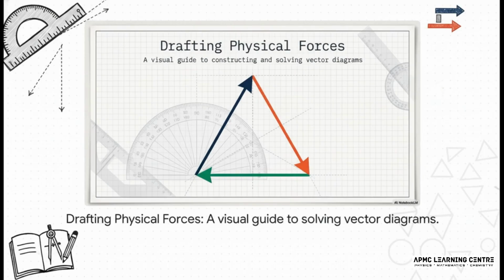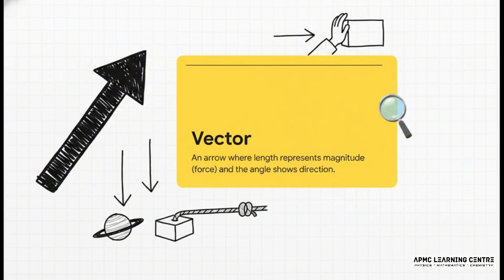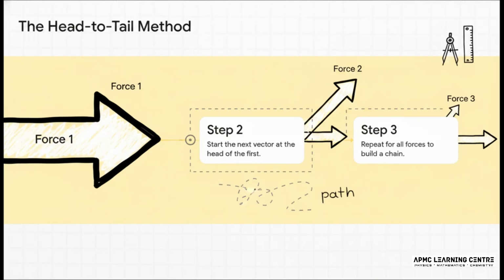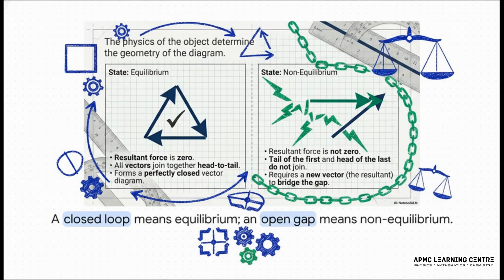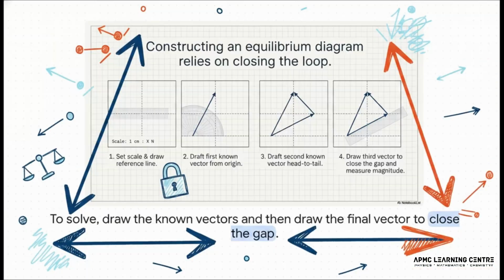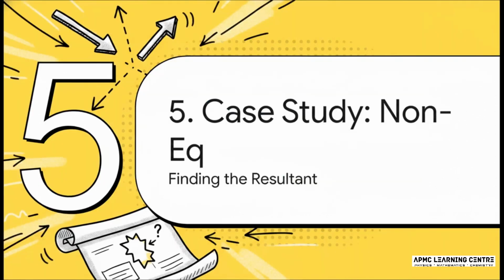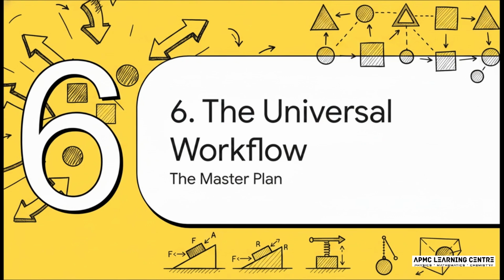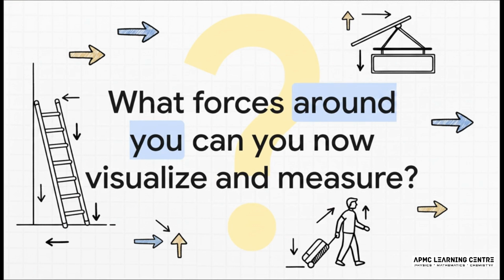Equilibrium - Explainer Video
O Level Physics - Dynamics 4